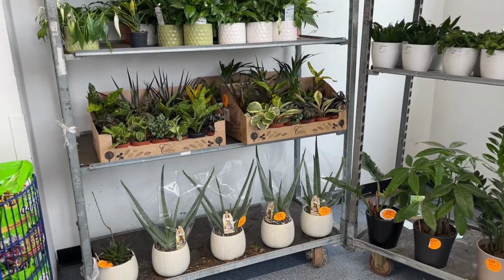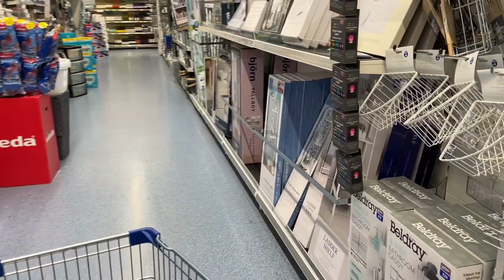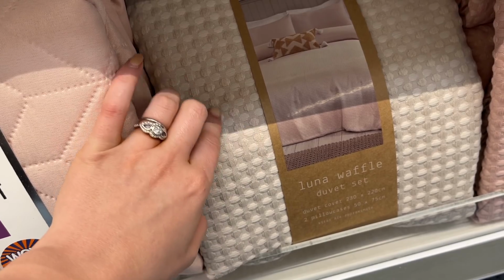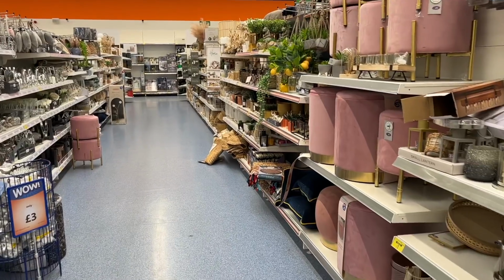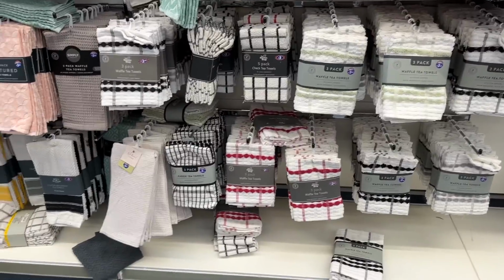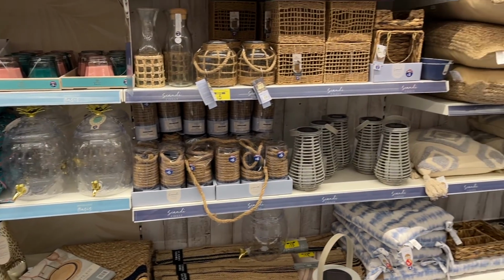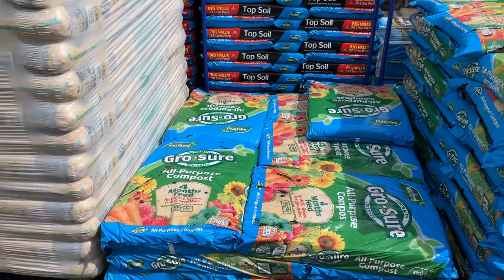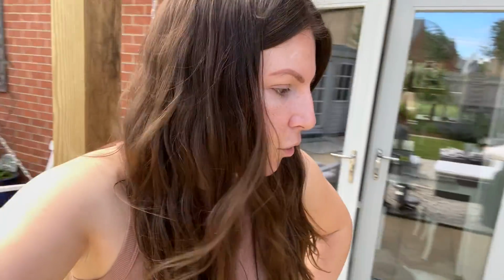B&M Haul & Shop With Me // NEW IN May 2022 // Garden + Home For Summer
Shop with me round B&M to see what's NEW IN for Summer 2022

Welcome!